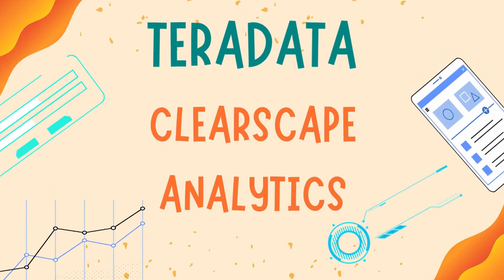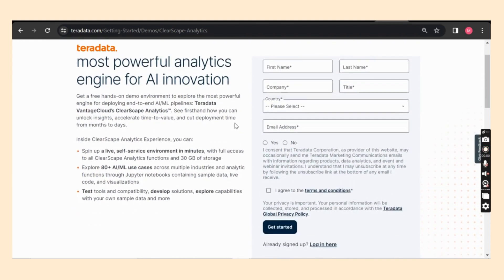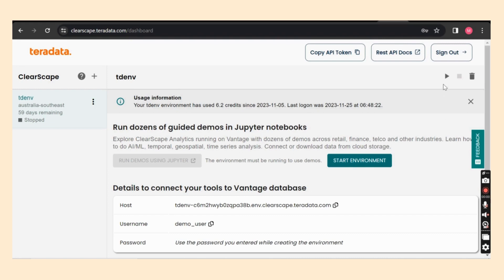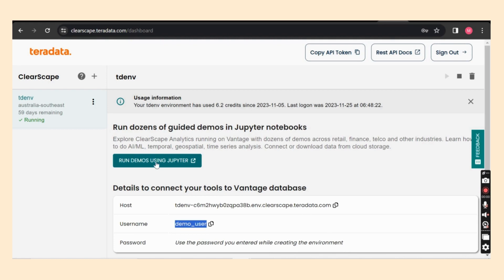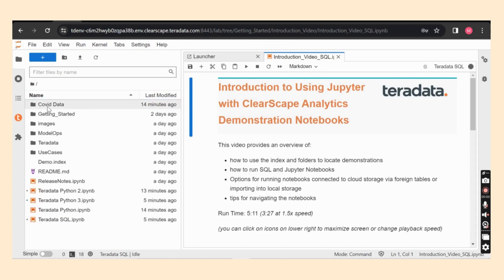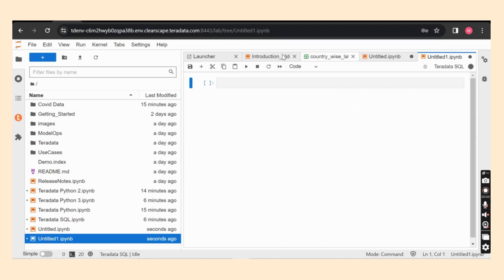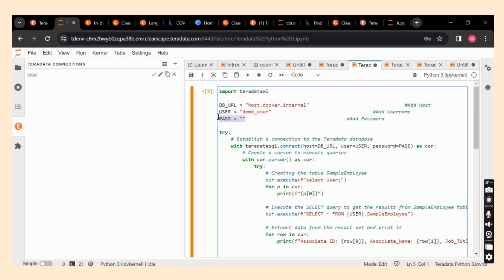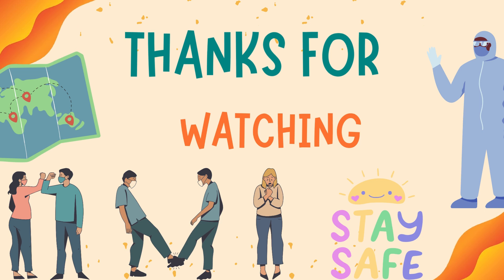Teradata Clearscape Analytics - Python & Teradata SQL Connection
Teradata SQL on Clearscape Jupyter Script:
%connect local
select user;
select user;
Teradata Python connection on Clearscape Jupyter:
# getpass to ask password to user and prevent storing it plain in the Notebook
import getpass
import pandas as pd
# import all Teradataml functions and supporting libraries
from teradataml import *
from teradataml.table_operators.Script import Script
from sqlalchemy import func
eng = create_context(host = 'host.docker.internal', username='demo_user', password = '')
print(eng)
query = '''SELECT * from dbc.databasesv;'''
tbl_df=DataFrame.from_query(query)
tbl_df

Teradata Python Connection from anywhere:
import teradataml

DB_URL = "host.docker.internal" Add Host
USER = "demo_user" Add Username
PASS = "" Add Password

try:
    # Establish a connection to the Teradata database
    with teradatasql.connect(host=DB_URL, user=USER, password=PASS) as con:
        # Create a cursor to execute queries
        with con.cursor() as cur:
            try:
                # Creating the table SampleEmployee
                cur.execute(f"select user;")
                for p in cur:
                    print(f"{p[0]}")

                # Execute the SELECT query to get the results from SampleEmployee table
                cur.execute(f"SELECT * FROM {USER}.SampleEmployee")

                # Extract data from the result set and print it
                for row in cur:
                    print(f"Associate ID: {row[0]}, Associate_Name: {row[1]}, Job_Title:{row[2]}")

            except teradatasql.DatabaseError as db_err:
                # Handle any errors that occur during query execution
                print("Error while executing the query:", db_err)

    # Handle any errors that occur during the database connection
    print("Error while connecting to the Teradata database:", db_err)